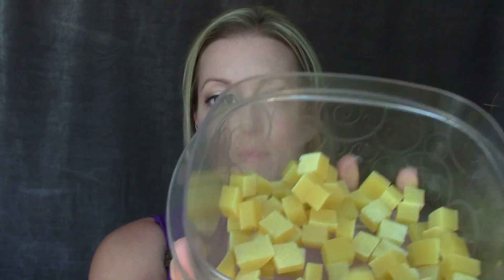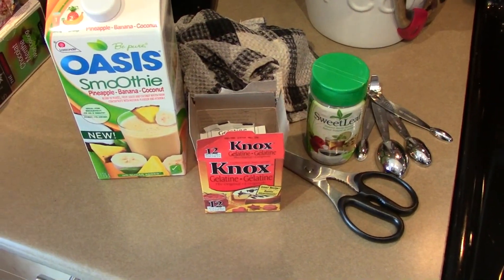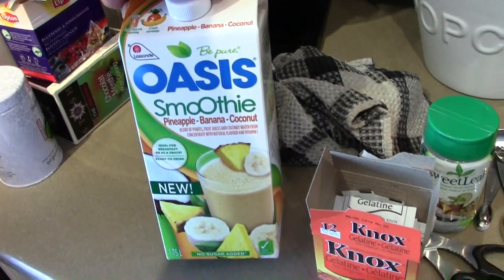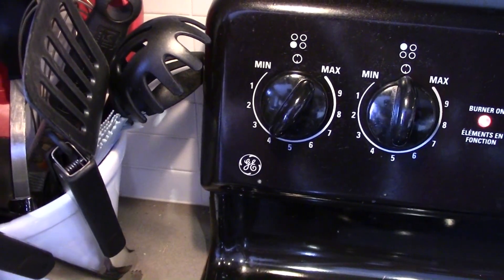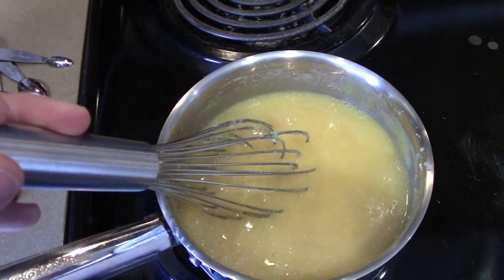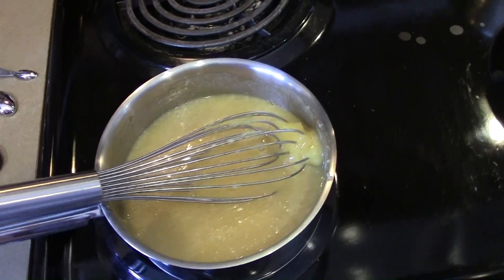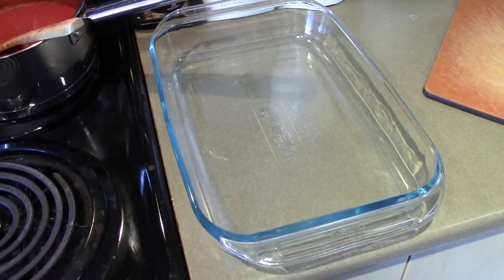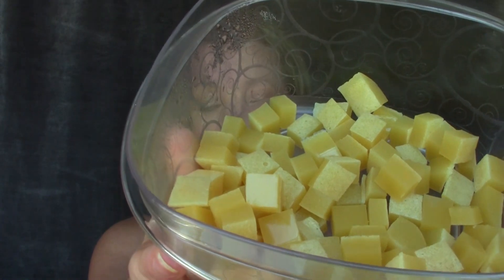Homemade Fruit Snacks!!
This is how we make our own fruit snacks.  There are only 3 ingredients, and it's super easy. There are also many different variations.  Let us know if you have any questions! :)